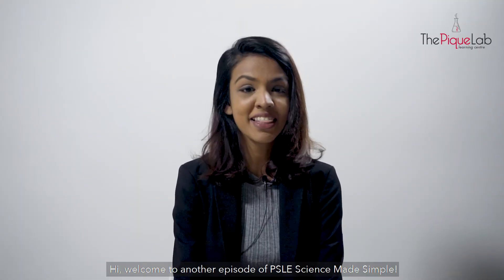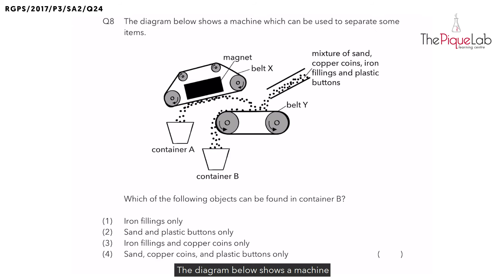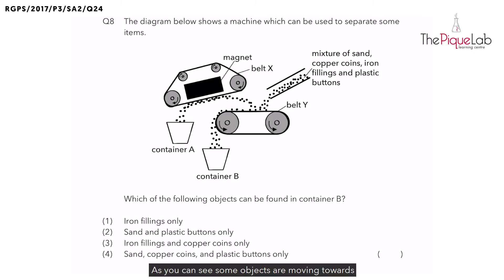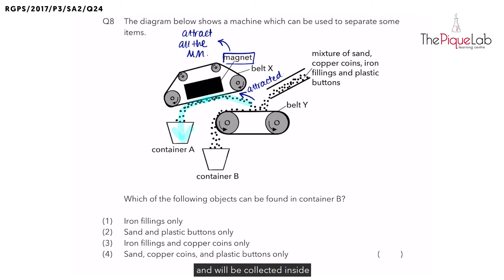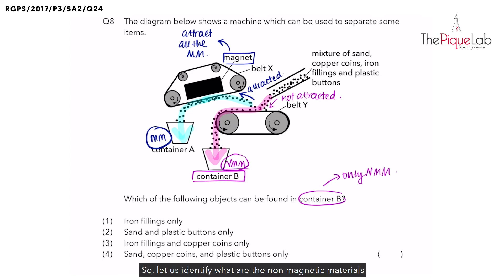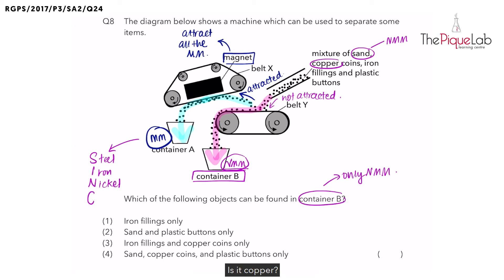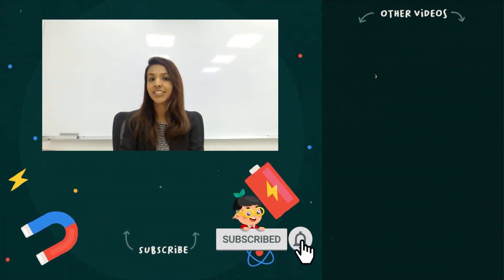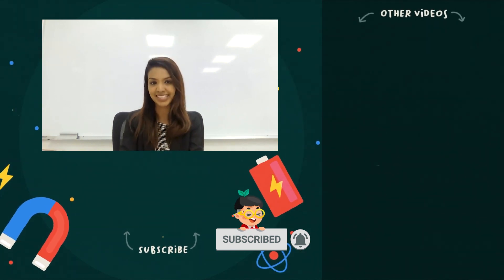PSLE SCIENCE MADE SIMPLE EP21 | Magnets | Separating Magnetic & Non-magnetic Materials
In this PSLE Science Made Simple episode, Ms. Joanna will be analysing a 2017 Primary 3 Science examination question on the topic of Magnets from Raffles Girls Primary School. Watch closely as she shares her approach in tackling this question on Magnets!